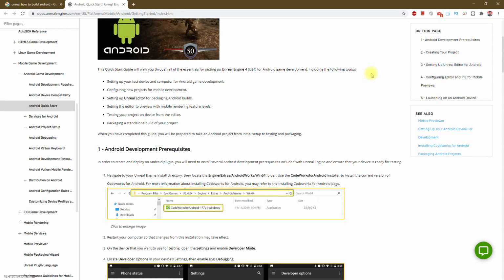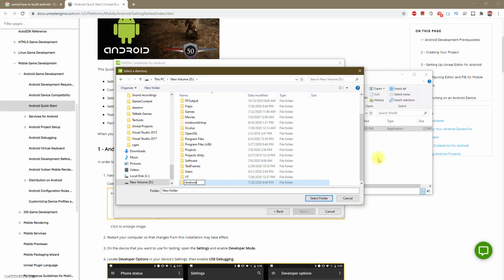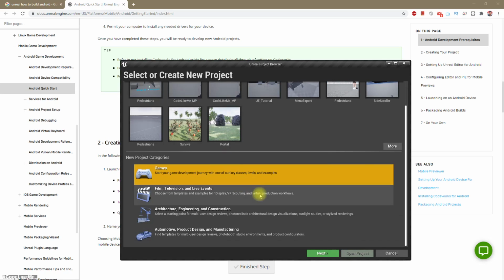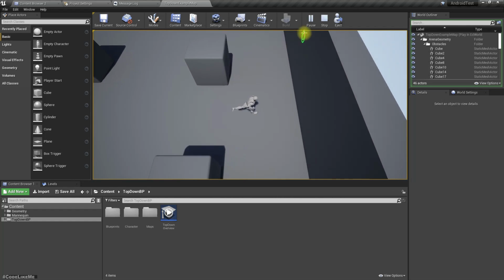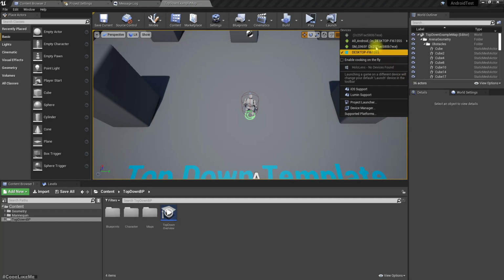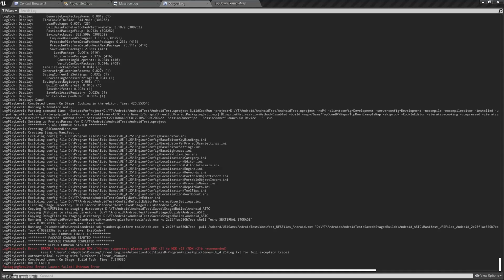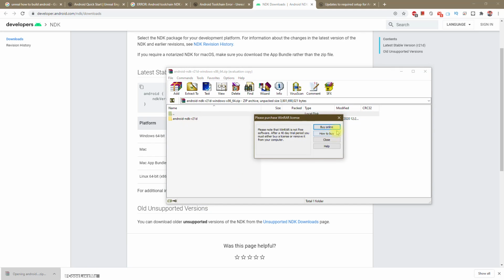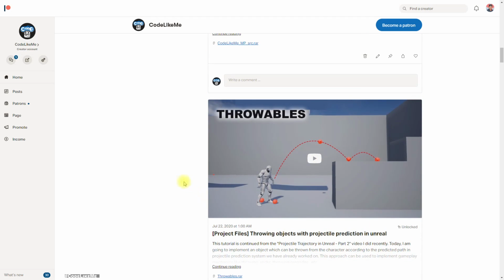Unreal Engine Android Development Setup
In this tutorial, I am going to show you step by step from scratch, how to setup unreal engine for android development. After following these steps, you will be able to build your game into an Android phone or any other android operated device.
Here first I am going install android sdk/ndk as stated in the android quickstart guide and try to build & launch a sample game in unreal engine to the android smartphone. Here I will show you some of the common issues you will face that causes build fails and how to resolve them as well.